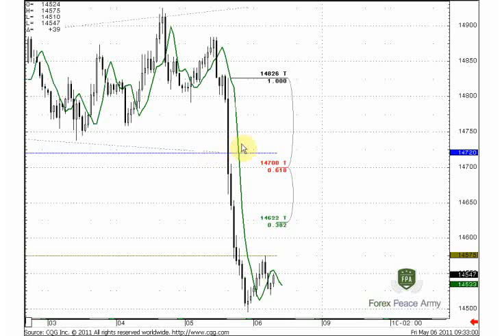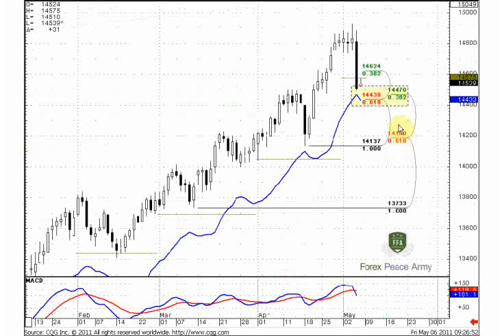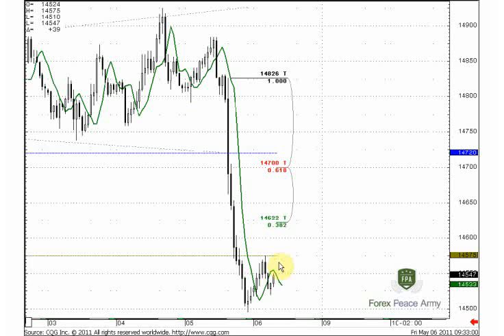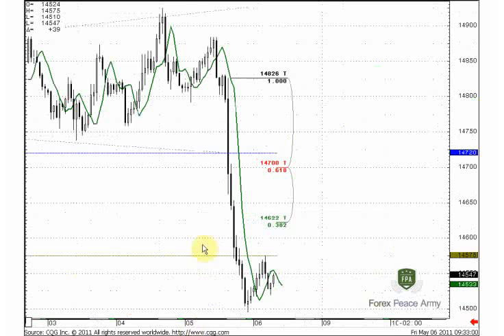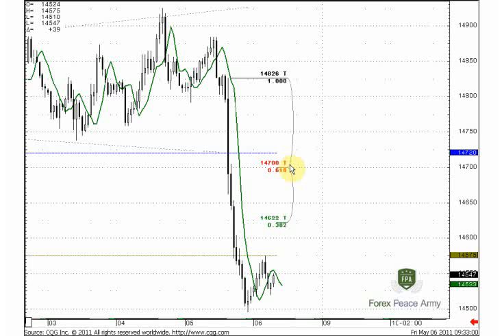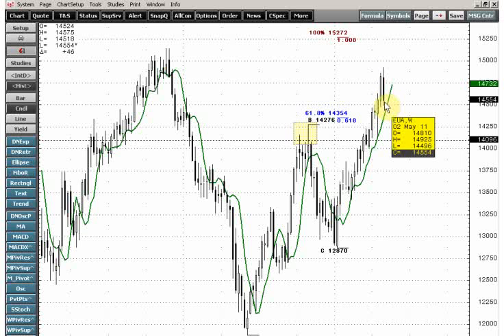ForexPeaceArmy | Sive Morten EURUSD Daily 05.06.11